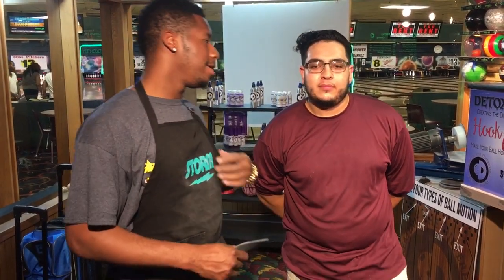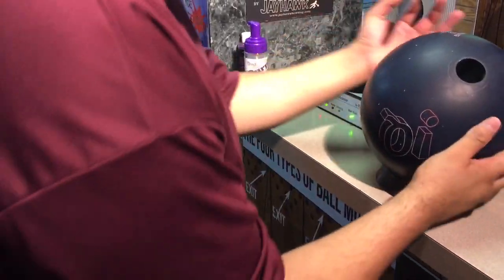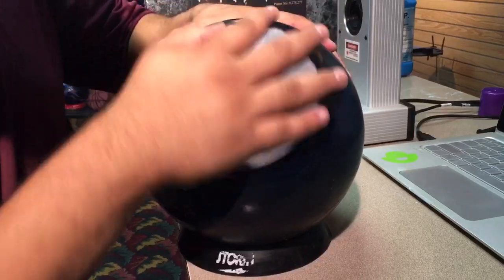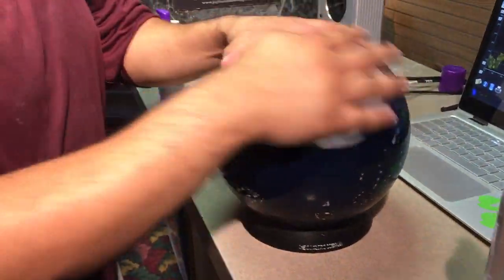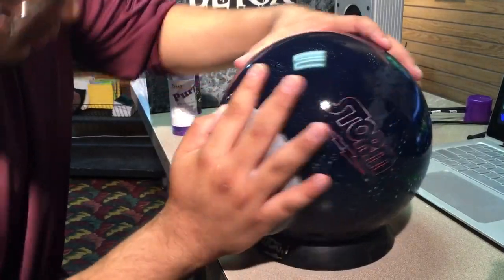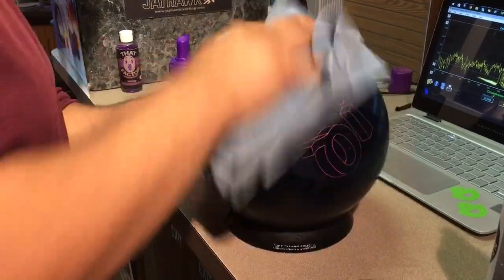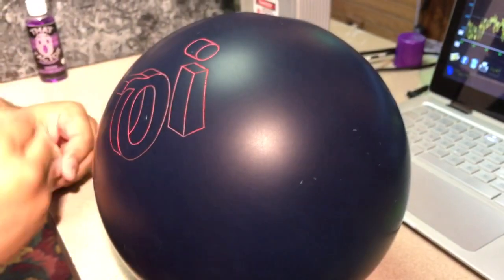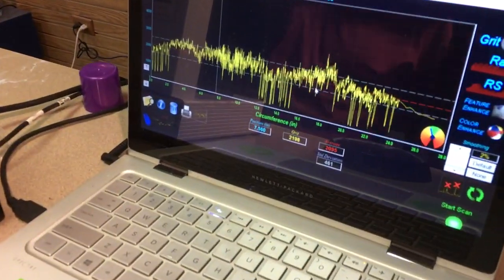Sanding a ball up in grit using TruCut by CtD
In this video we sand a ball from 1600 up to 2000 grit Using TruCut By CtD